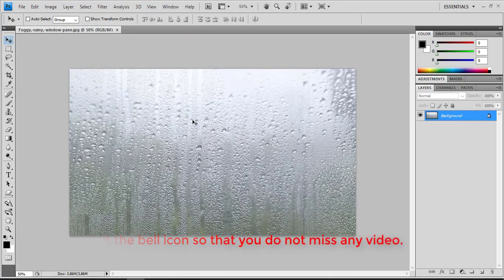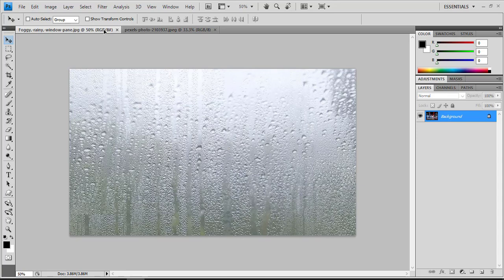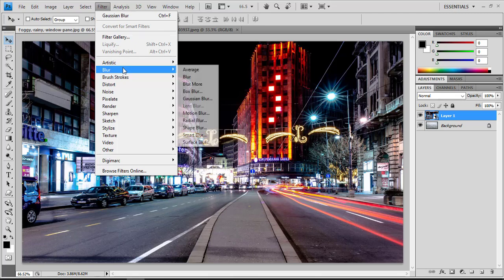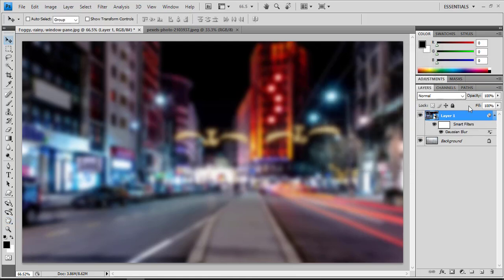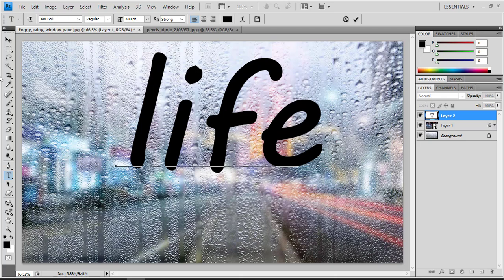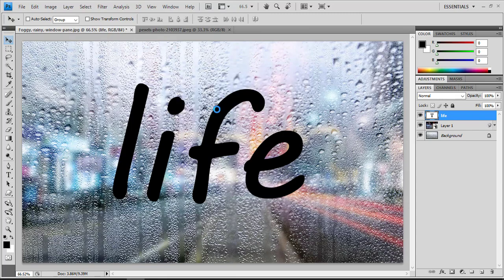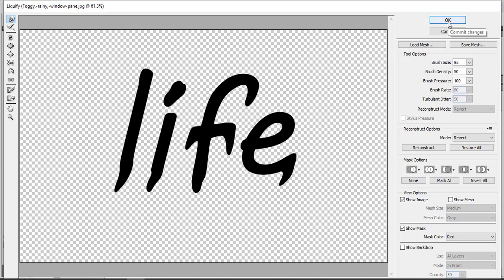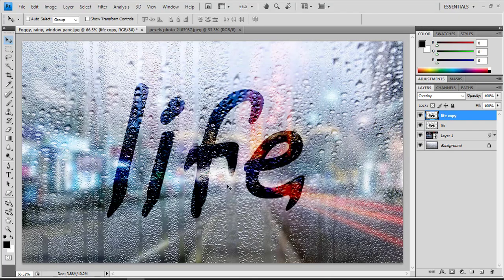Rainy Text Effect in Photoshop